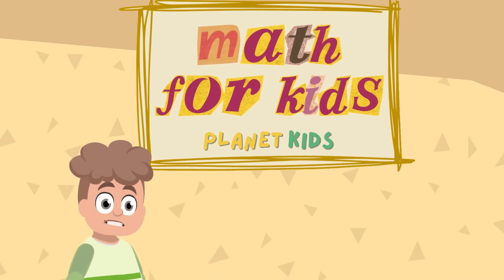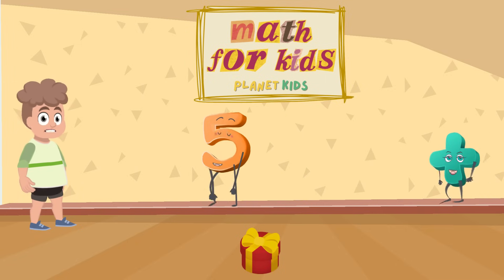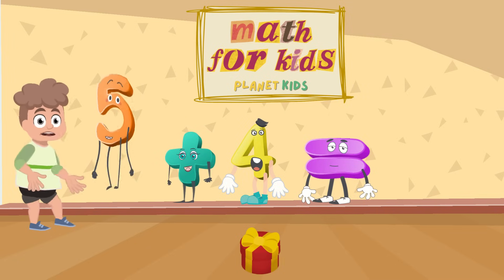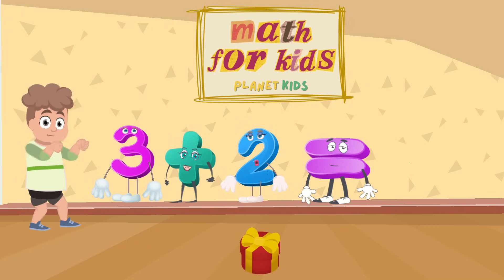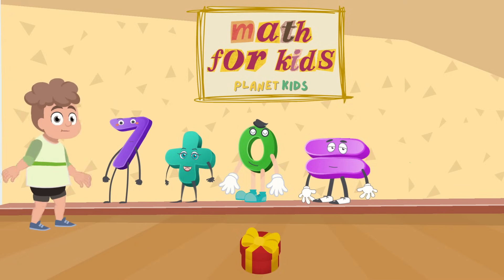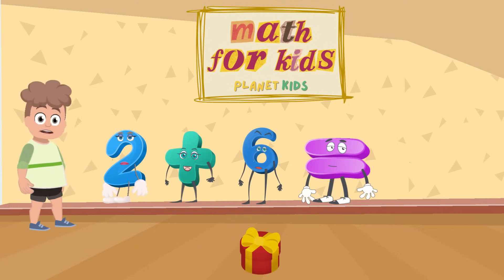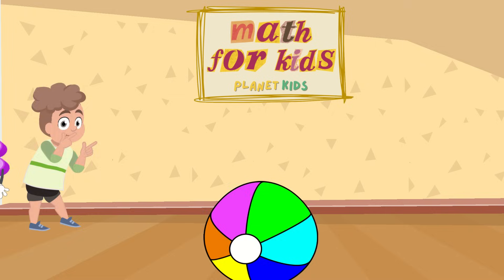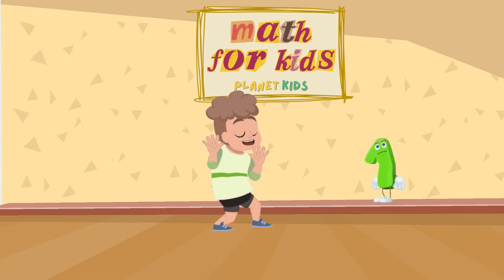Math for Kids: Adding Fun to Numbers 1-10 | Learning for Kids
🌈 Join the enchanting world of numbers, where digits come to life and math becomes a magical adventure! In this delightful video, we're adding numbers, all while making learning an animated and engaging experience for your little ones. 🚀✨

👶 **Perfect for Little Learners:**
Watch as numbers 1 to 10 come alive, each with its own personality and charm! This interactive video is specially crafted for young minds taking their first steps into the world of addition.

➕ **Fun with Number Friends:**
Meet Number 1, Number 2, and all their friends as they embark on a journey of discovery. Through lively animations, kids will learn the basics of addition in a way that's both entertaining and educational.

🎶 **Catchy Tunes and Cheerful Counting:**
Sing along to catchy tunes as we explore the simple joy of adding numbers. From the playful Number 3 to the friendly Number 10, every digit has a role to play in our math-filled adventure.

🤗 **Interactive Learning:**
Encourage your little ones to participate! Whether it's counting on fingers or answering simple addition questions, this video is designed to make learning a hands-on experience.

👨‍👩‍👧‍👦 **Quality Family Time:**
Gather the family for a math-filled bonding session. Witness the joy on your child's face as they interact with the animated numbers, making math a family affair!